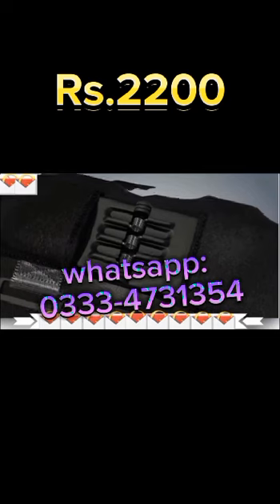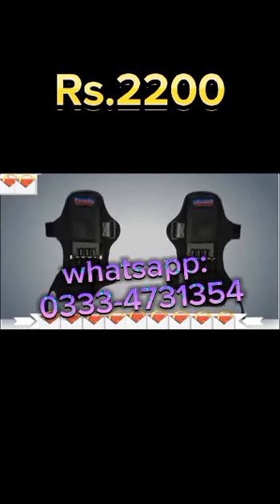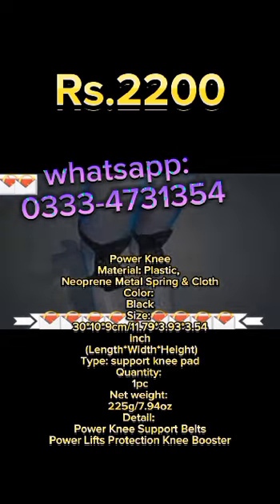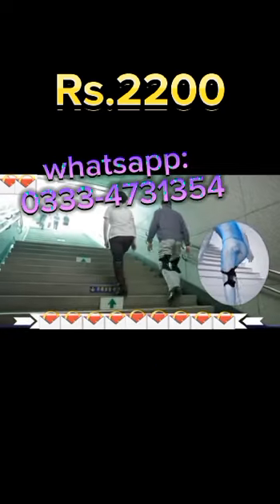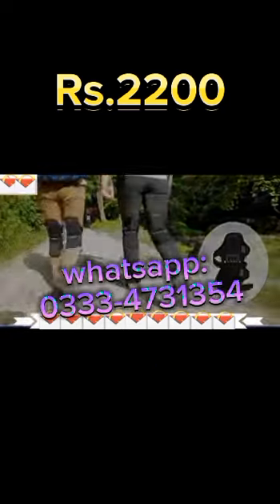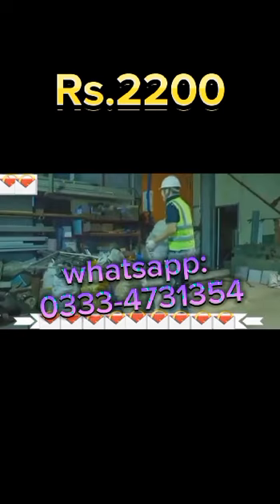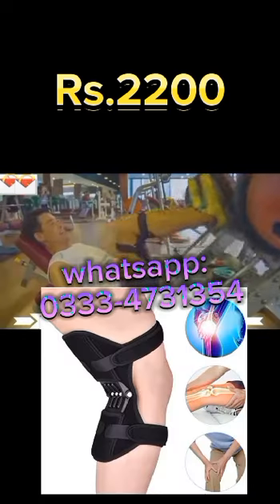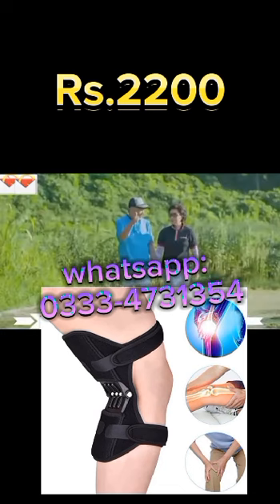knee Booster|power knee support|power knee stablizer pads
Hello friends 🤗
Name: Power Knee
Material: Plastic, Neoprene Metal Spring & Cloth
Color: Black
Size: 30*10*9cm/11.79*3.93*3.54inch (Length*Width*Height)
Type: support knee pad
Quantity: 1pc
Net weight: 225g/7.94oz
Detail: Power Knee Support Belts
Power Lifts Protection Knee Booster Pads Protective Gear Joint Supports Knee Braces with Powerful Rebounds Spring Force.
Adjustable Stabilising Metal Slimming Power Knee Support

Note: Actual product color may vary slightly from the image due to the color variations of each photograph and each mobile screen.